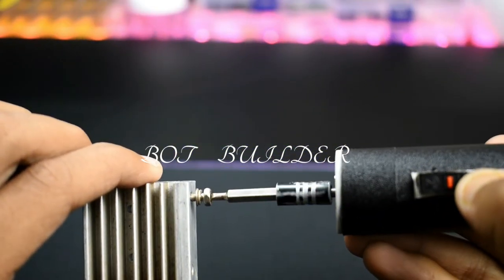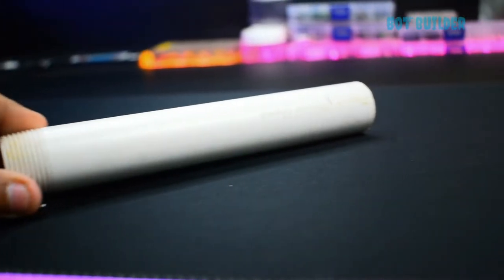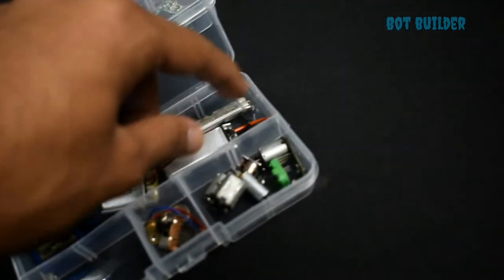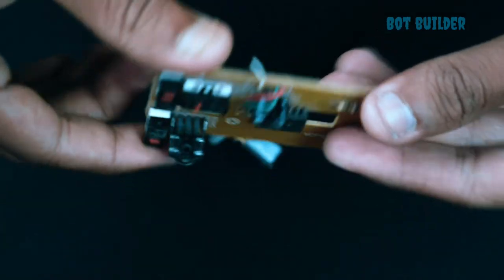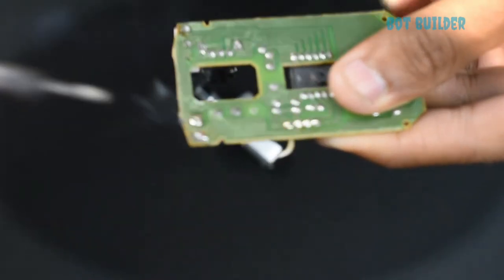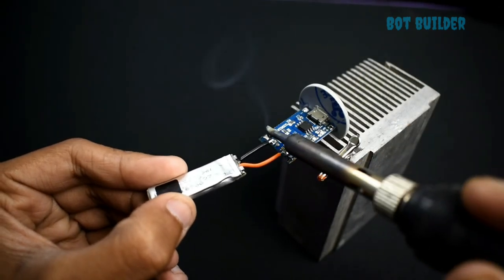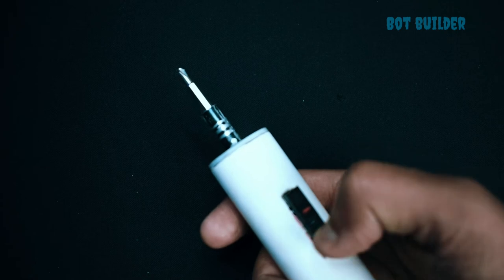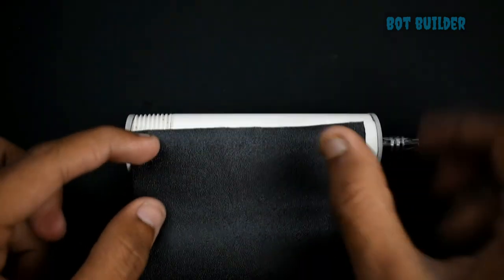How To Make Powerful Electric ScrewDriver.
Hello Buddies This Is Deepankar Bharti ,And Today In This Video we Are Making A Battery Powered ScrewDriver. So please watch this full video to understand completely.  I Hope You Like It . Thank You.
The Electronic Parts I Have Used ;
1. N90 geared motor 60rpm
2. li-po battery
3. Battery charging module
4. pvc pipe and pvc sheets
5. 2 switches (removed from old mouse)
Background Music Used In This Video ;
Track: Le Malls - FOR YOU [NCS10 Release]